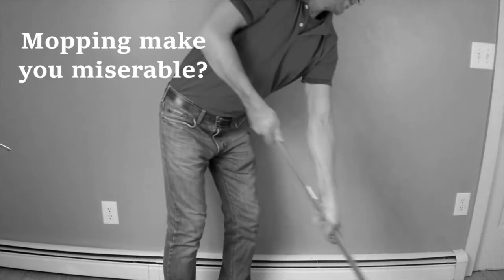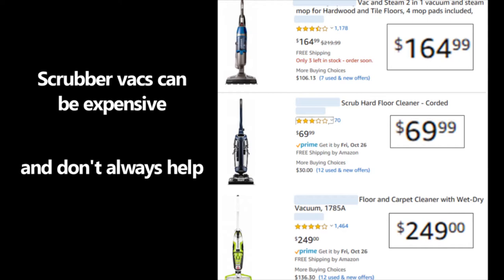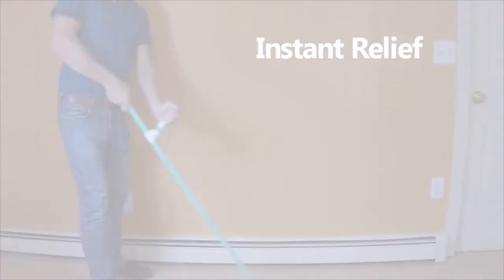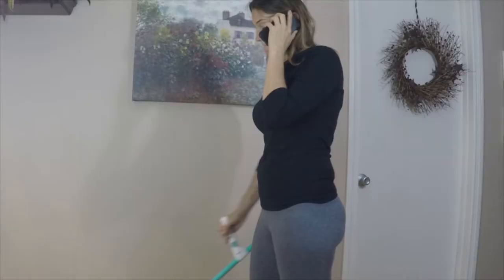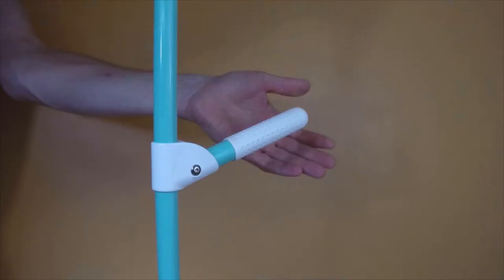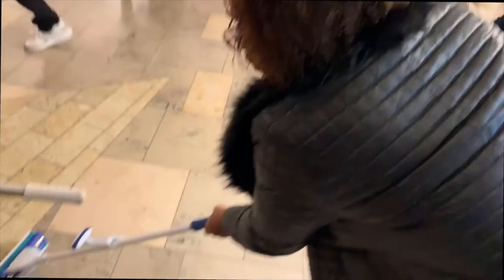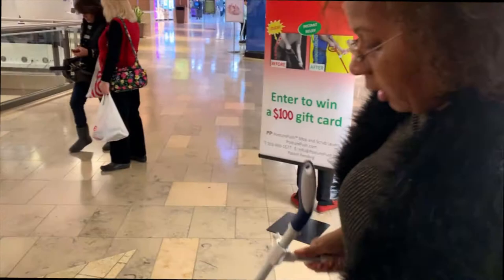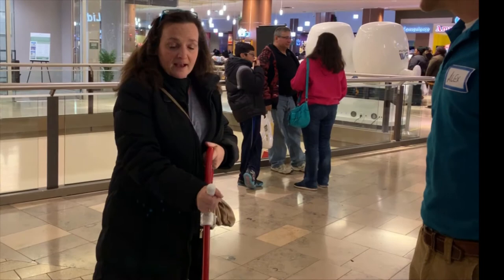Power Push Mop Demonstration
Power push is the world's first and only upright lever mop. By reinventing the mop handle, it lets you scrub & mop without bending over. You can even mop one handed - Stopping back pain and actually making cleaning enjoyable!